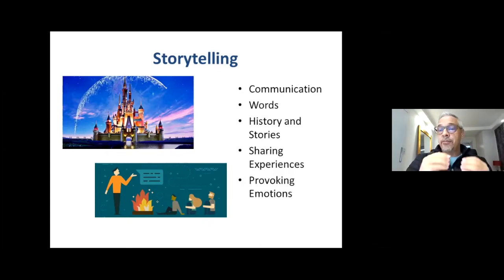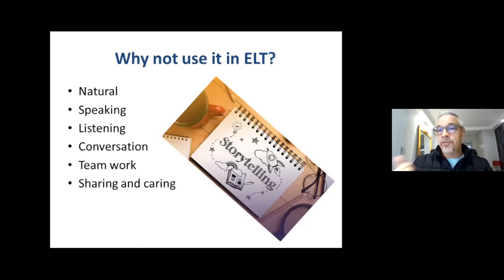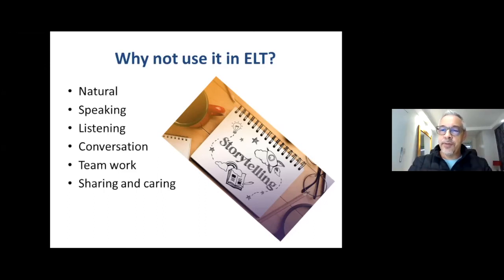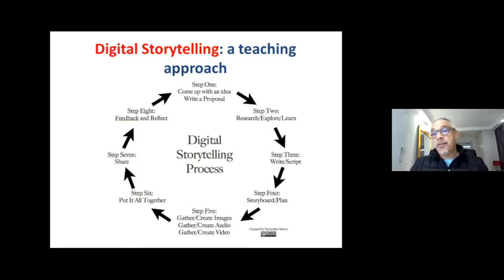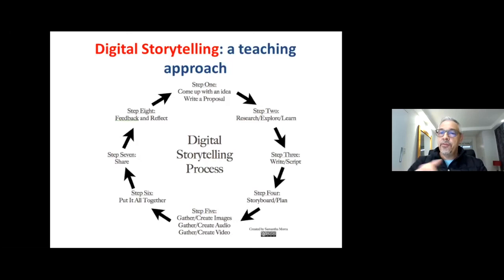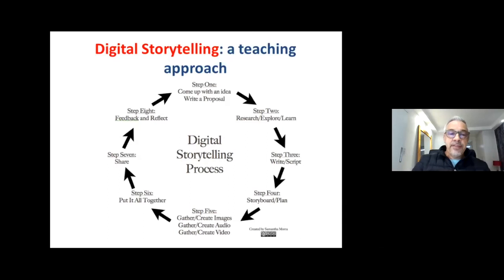Digital Storytelling to Improve Team Work and Language Skills by Ronaldo Lasakoswitsck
Storytelling is a human need and unique ability, therefore, it can be used as a powerful teaching approach in order to develop conversation. Besides promoting speaking ability, it enhances listening and other skills such as group work and sharing. The talk aims to share an experience in ELT where the students could work together in a digital storytelling project and, later on, share the results and their personal discoveries with their peers.

Ronaldo is an English and Portuguese teacher in an ongoing doctorate degree studying active methodologies and digital technologies. At the moment, besides teaching, he is a member of a research group studying the effects of using active methods and digital technologies in the school environment.